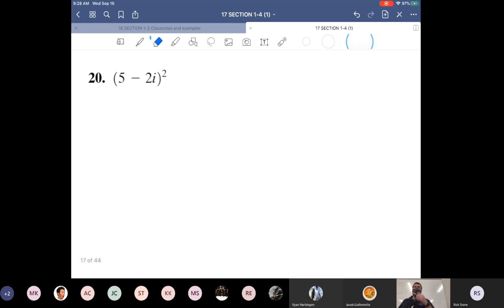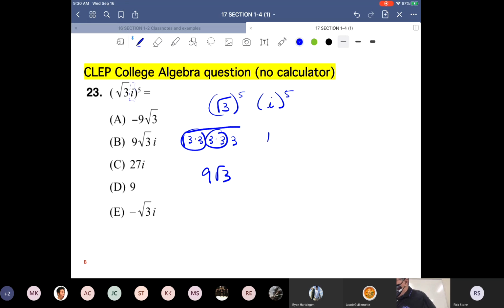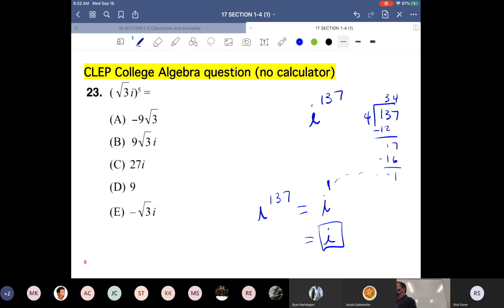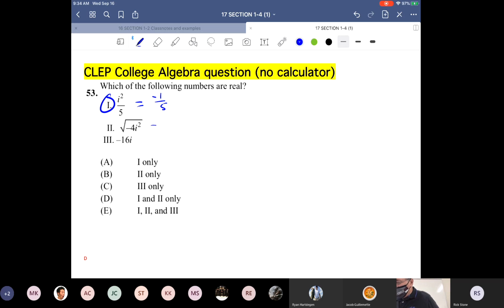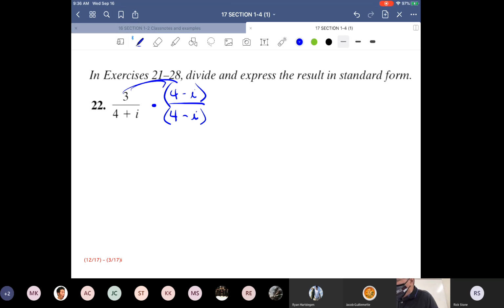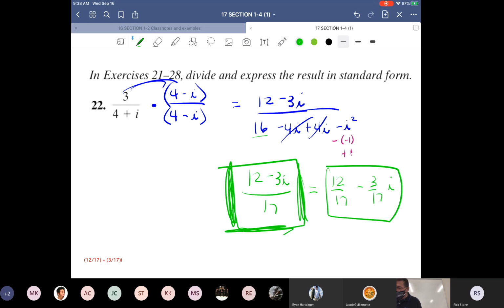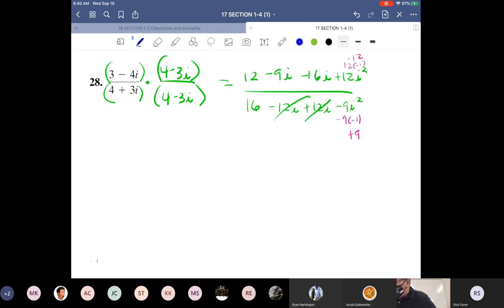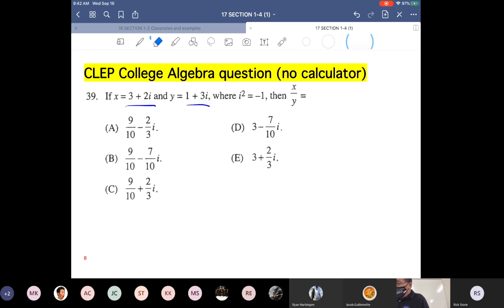Pre Cal 1-4 2nd 15 minutes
This is all by Mr. Stone my beloved o3o.